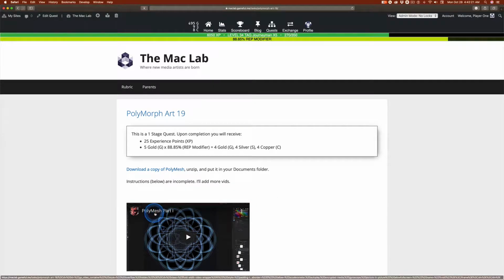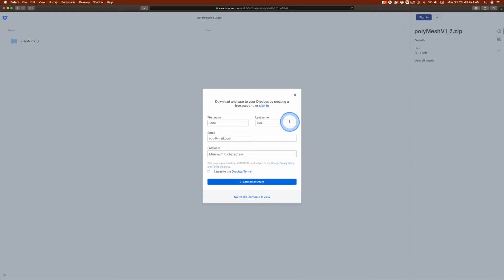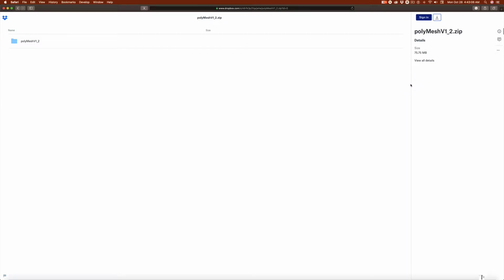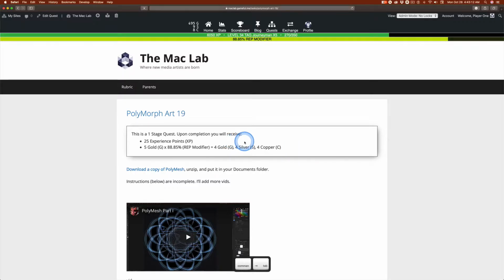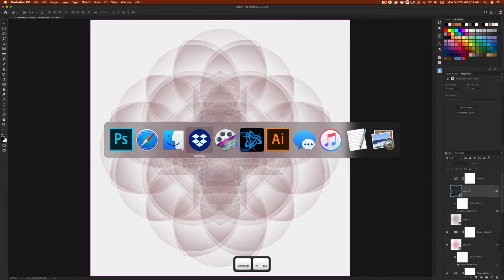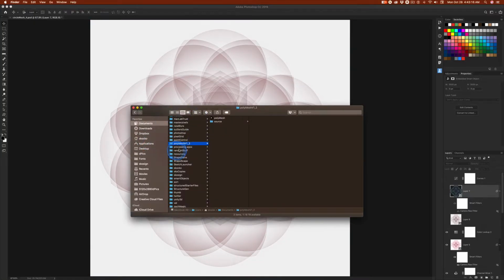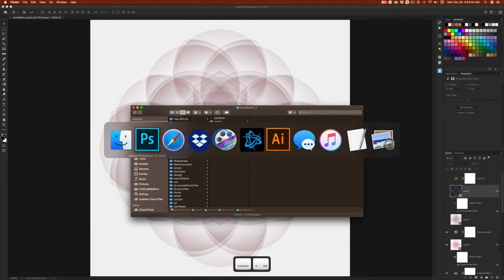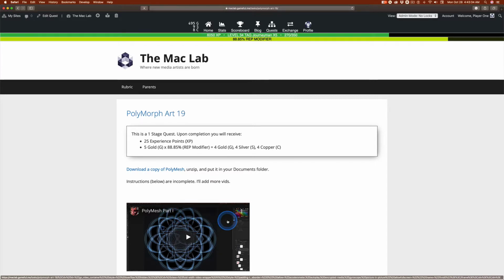PolyMesh Part I